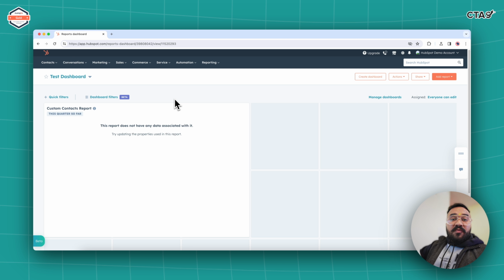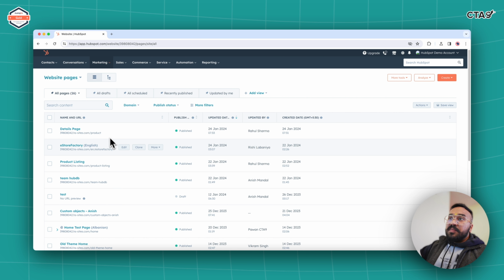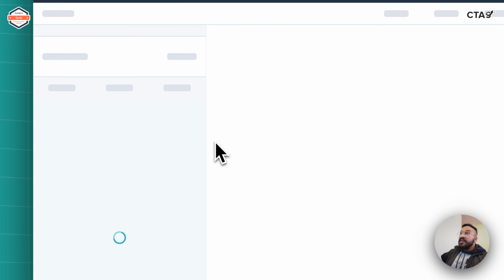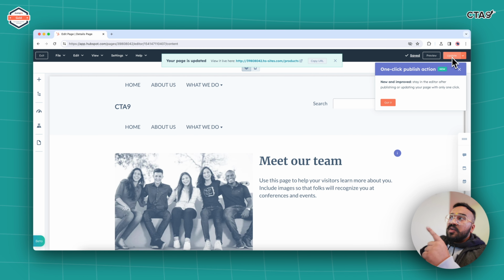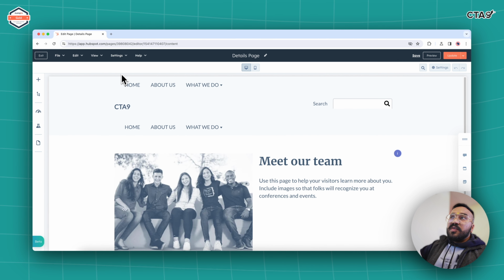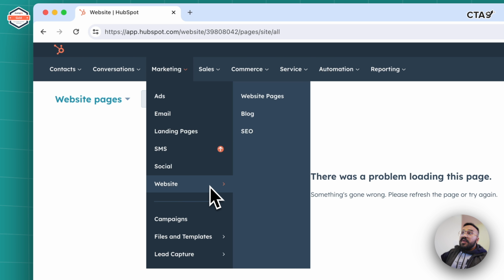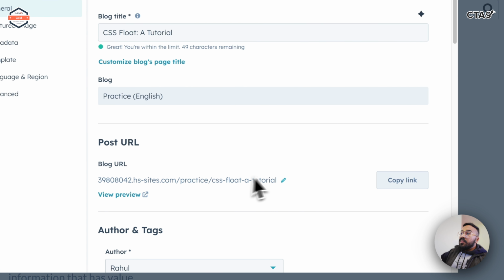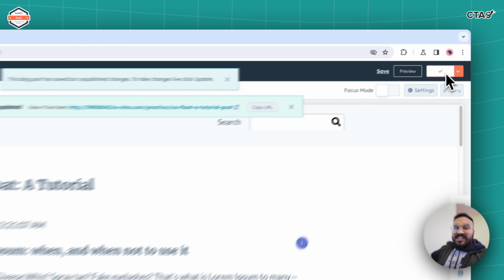How to Update URL Slug in HubSpot Website or Blog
Once you publish a Blogpost or HubSpot website the URL for that page is not set in stone. You can easily change it later on and in today's video, we are going to teach you the same.